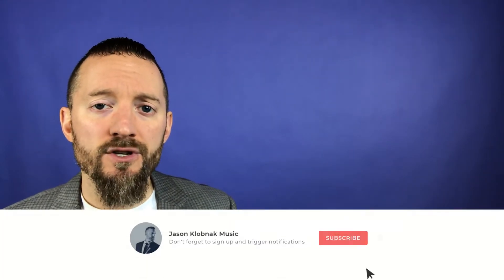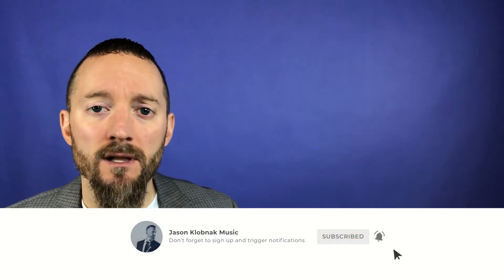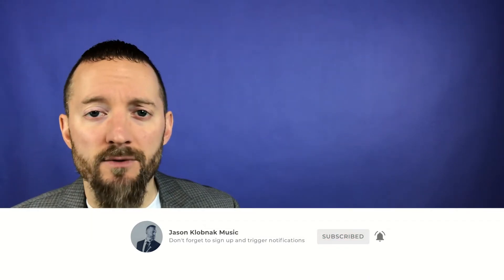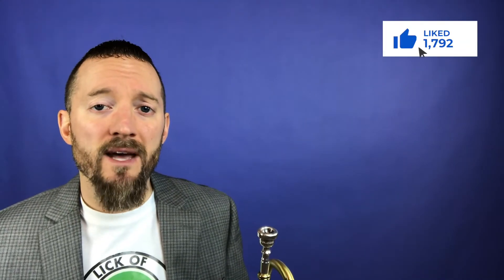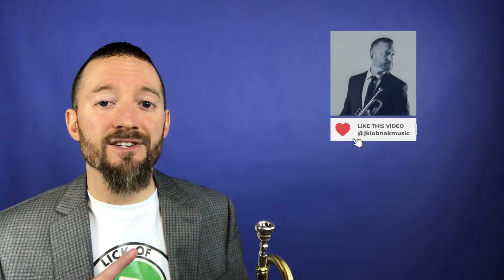Using Syncopation to Extend the Line | Jazz Trumpet Lick of the Day 3.1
Today's lick is using syncopation to extend the line and create rhythmic interest. While recording it I slowed down towards the end. It wasn't until after uploading that I realized I played the very last note on beat 4 and not the and of 3! Either way, It's a great Jazz trumpet lick to learn in all keys!